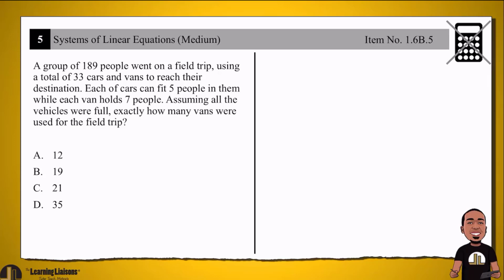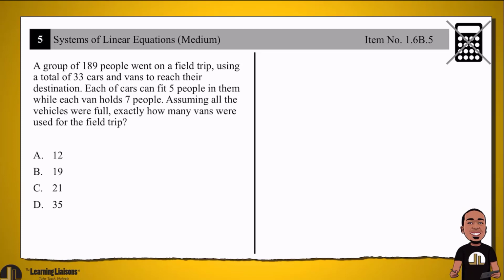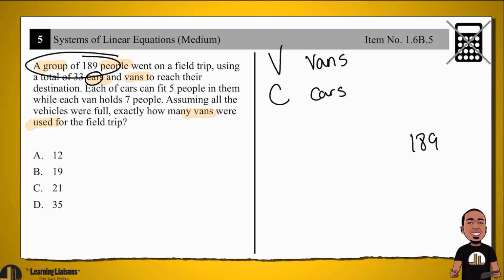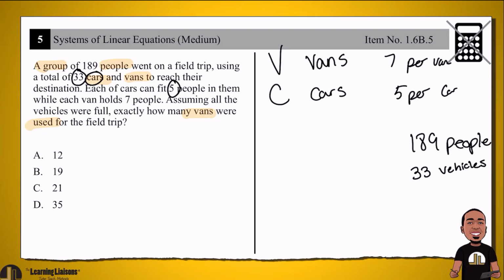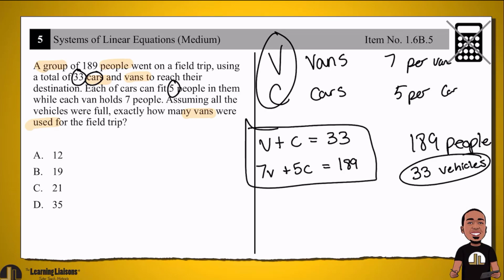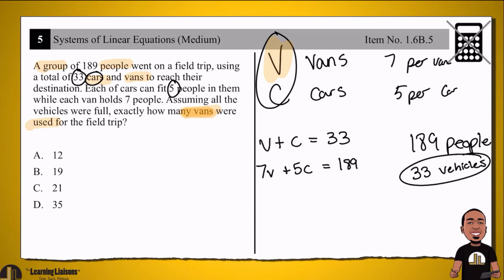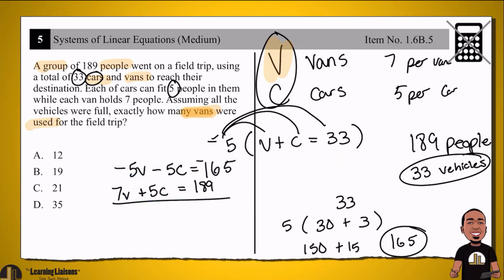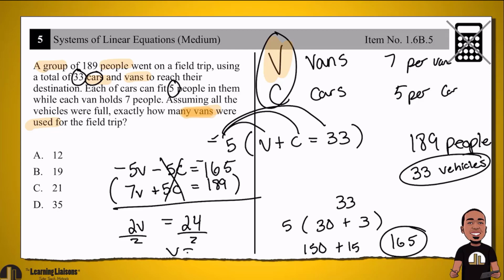SAT Math Practice Question - Systems of Linear Equations Word Problem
Target Time (Medium): 1:00 - 1:30

SAT Math Domain: Heart of Algebra
SAT Math Skill: Systems of Linear Equations & Word Problems
Question: 5
Difficulty: Medium

Remember to pause the video and attempt this SAT Math practice question (1:00 - 1:30) before watching the solution video. If you don’t try, you won’t grow! Apply our three-step strategy always:

1. INTERPRET the problem  (conversationally)
2. PLAN your math  (know your goal, identify important information, outline your steps)
3. COMPUTE    (follow your plan and calculate if needed)

He’s here to make sure you score higher!